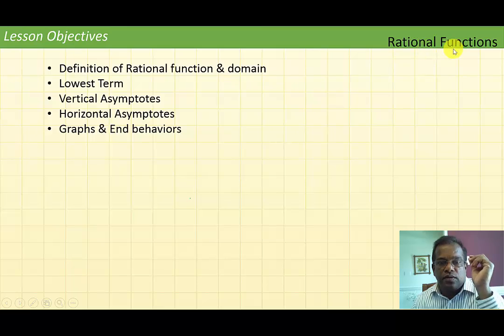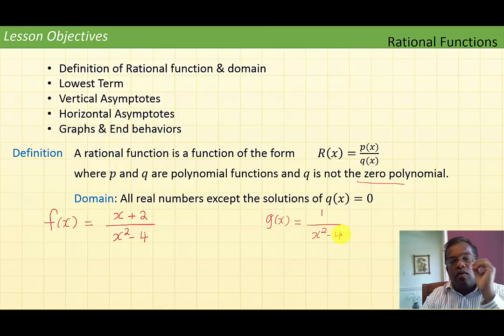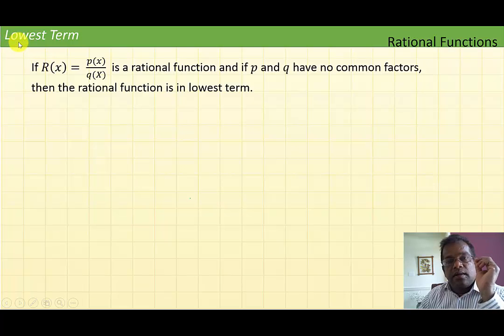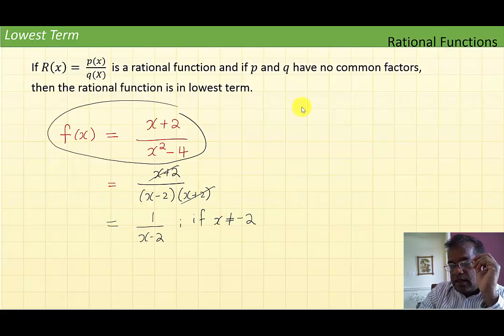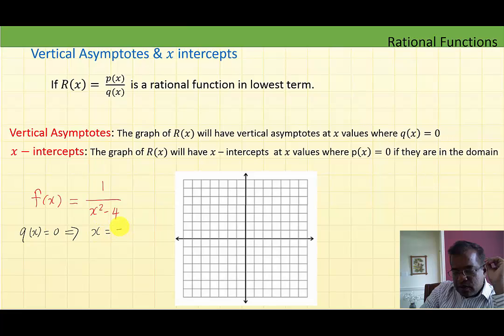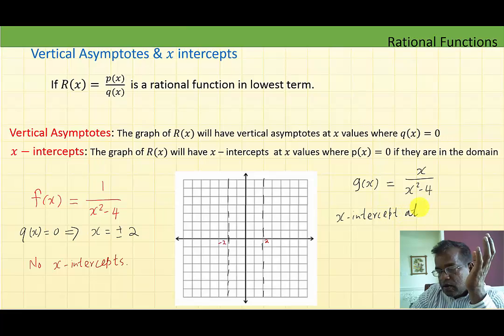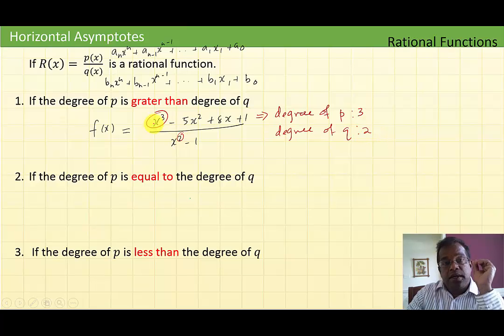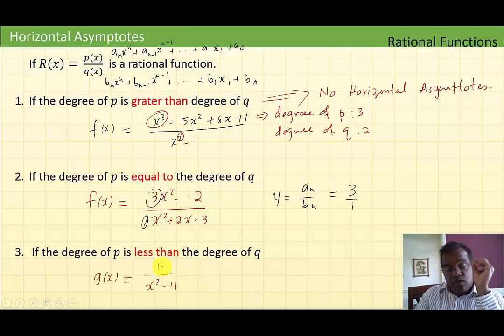Rational Functions Part 1